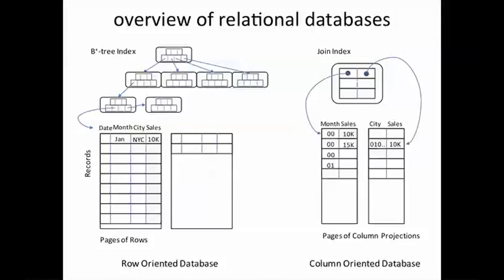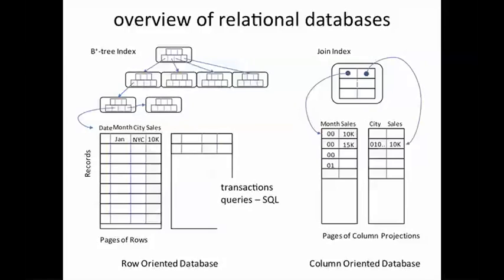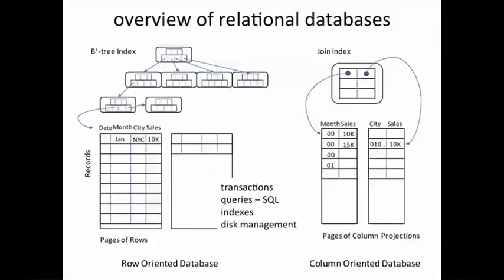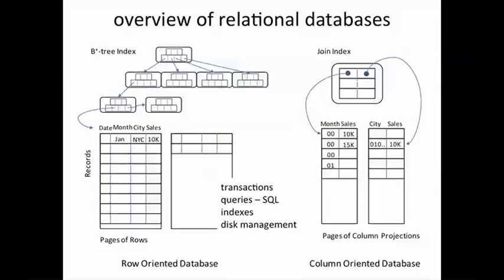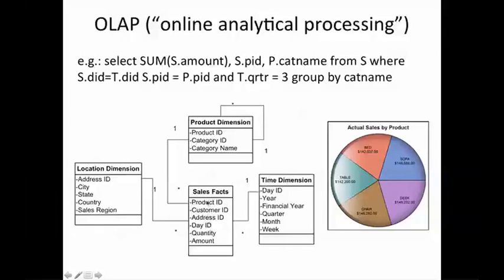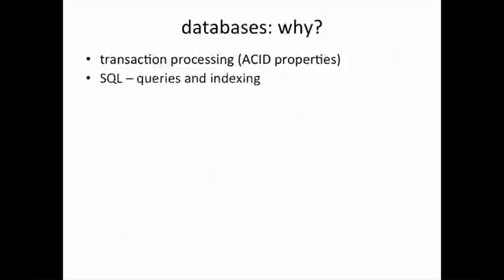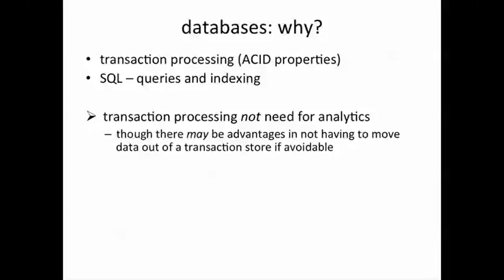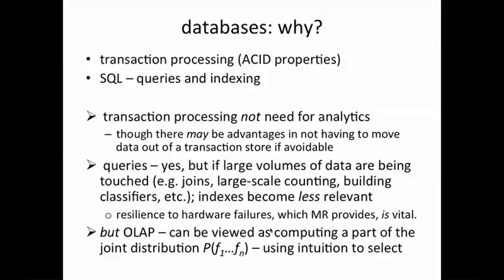Big Data | Database Technology 12 40